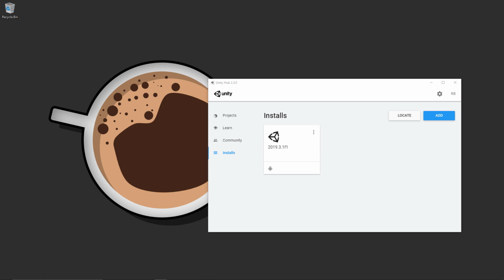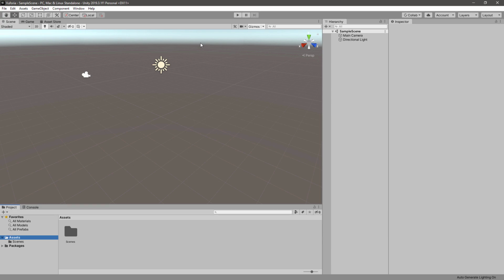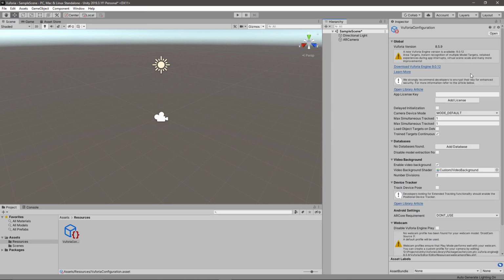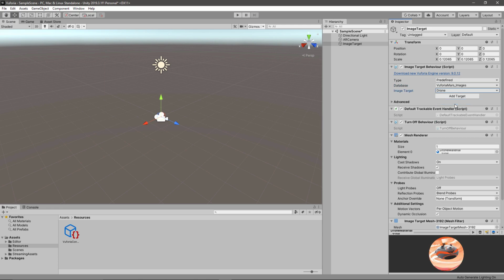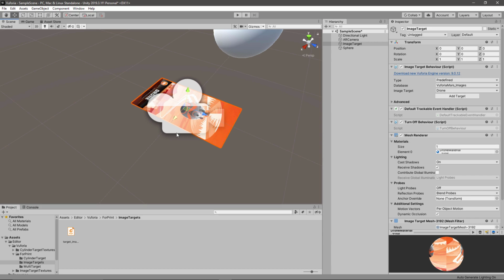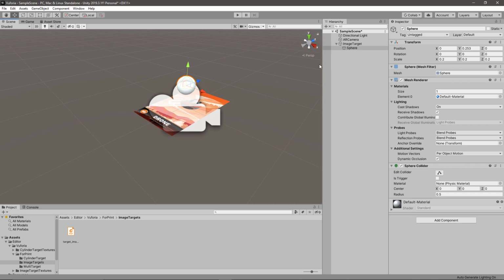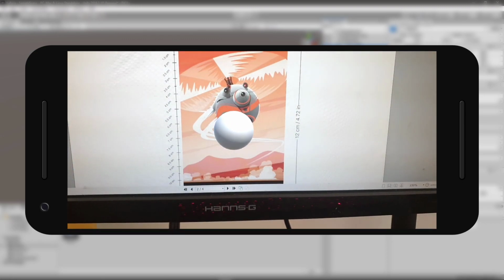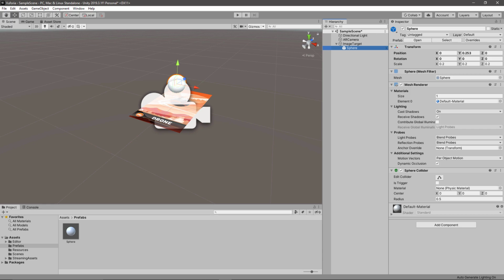Vuforia Image Tracking - Intro to Vuforia - Unity Augmented Reality/AR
Unity AR:
This playlist is a collection of tutorials covering Augmented Reality in Unity including ARCore, ARKit features with the use of Unity ARFoundation as well as the Vuforia plugin.

In this video, we take the first steps with Vuforia, getting it installed, covering the basic concepts and finally getting a working image tracking app deployed.